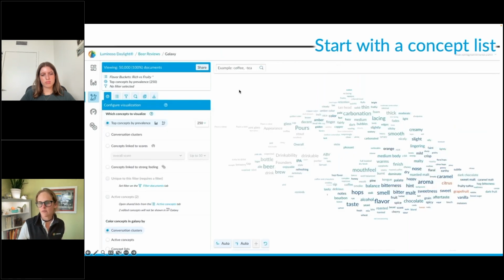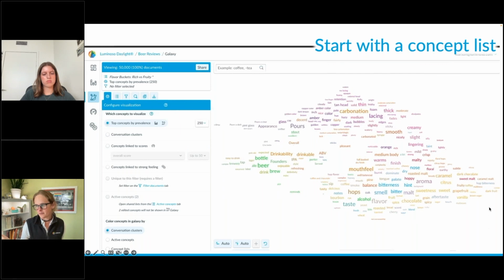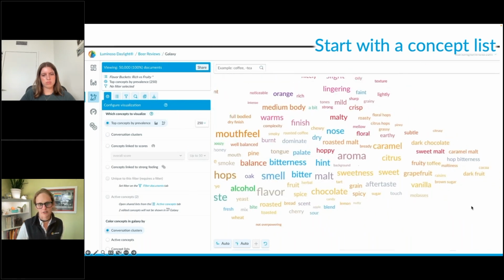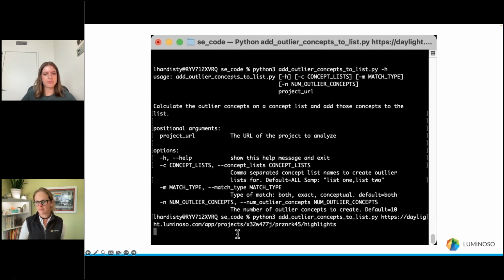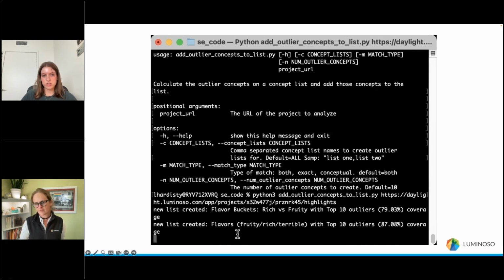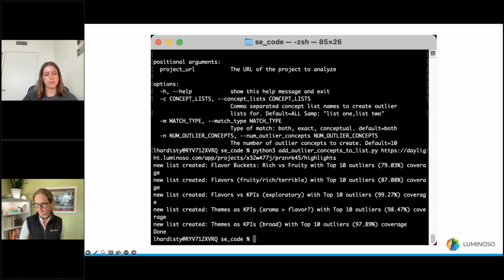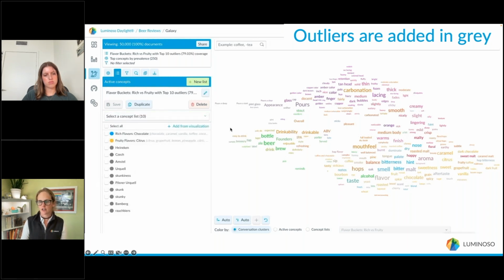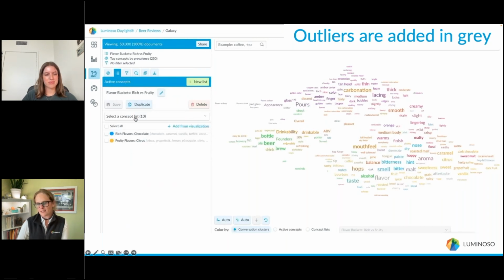This script catches what you missed in your Daylight text analysis project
Running scripts is easier than you may think!

Laila Hardisty and Kim Larson take us step by step through how the Luminoso outlier script gives you confidence, knowing that every response you're analyzing is covered by your analysis.

About Luminoso
Luminoso Technologies, Inc. - born out of the MIT Media Lab – offers the only cloud-based Natural Language Understanding platform for text analytics – supporting natively 15 languages.

The Luminoso platform allows organizations to drive better business outcomes by analyzing feedback, sentiments, and unintended biases of the broadest set of constituencies to glean insights within the Voice of the Customer, the Voice of the Employee, and the Voice of your Industry. With Luminoso, organizations can understand the essential stories that drive their businesses.